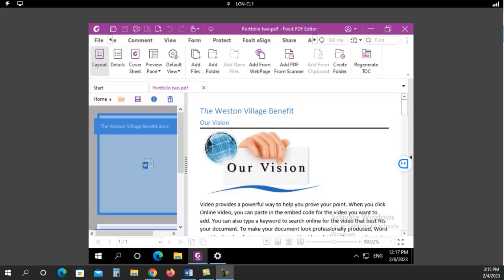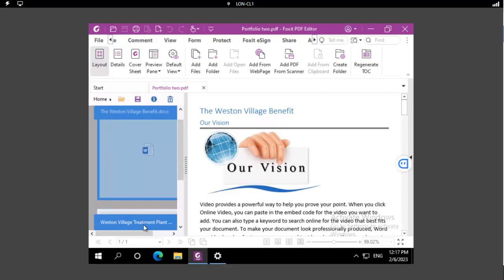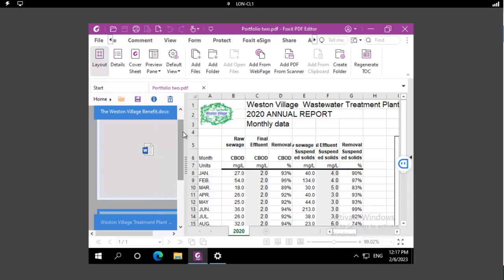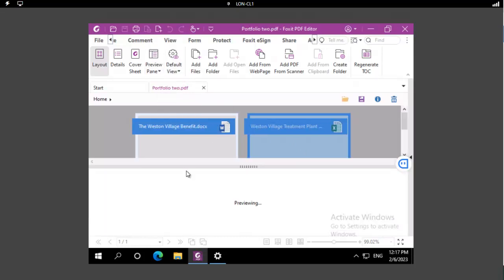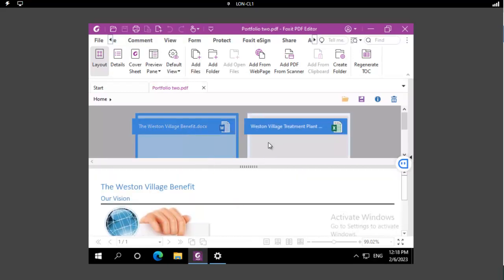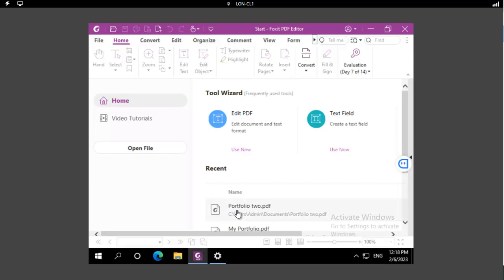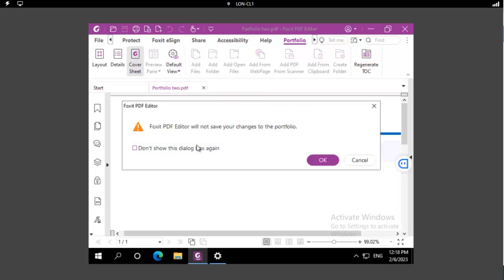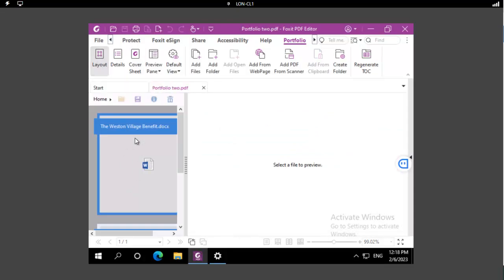Foxit Changing the Foxit Portfolio Preveiw Pane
Learning Foxit.  Learn how to change the preview pane in a Foxit PDF portfolio